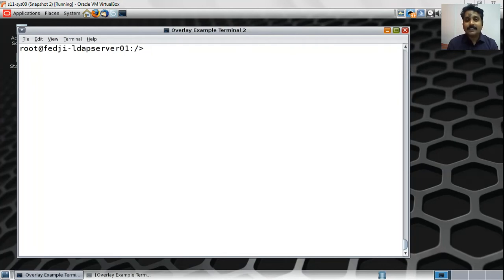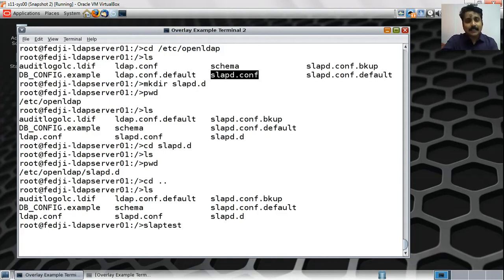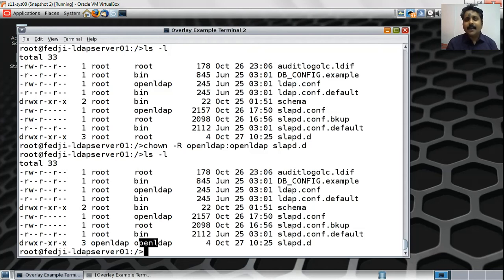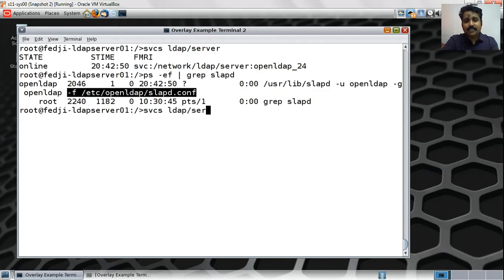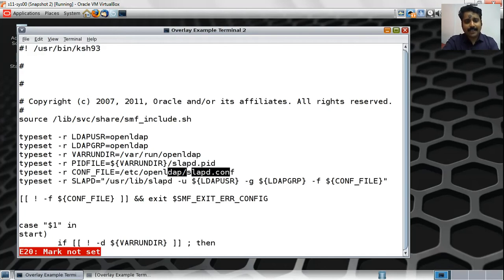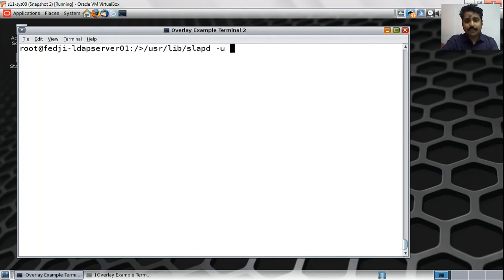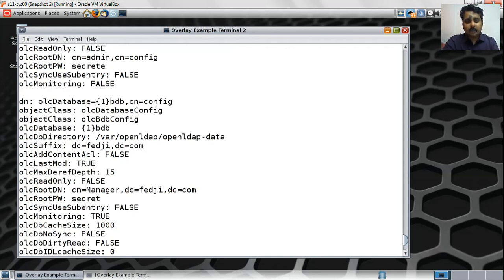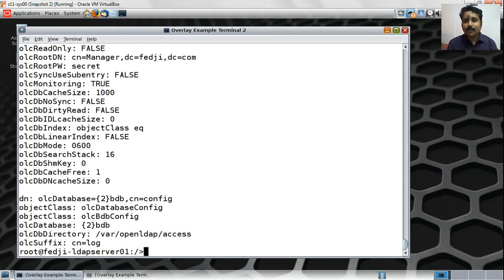Making the OpenLDAP Online Configuration (OLC) Permanent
This video demonstrates the steps performed on an LDAP server to make the OLC (Online Configuration) persist across an LDAP server restart.